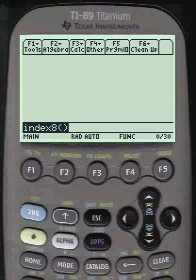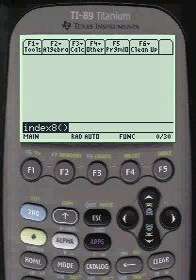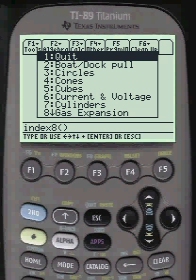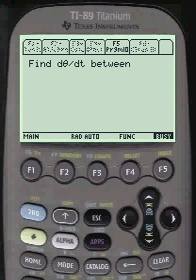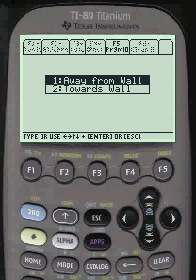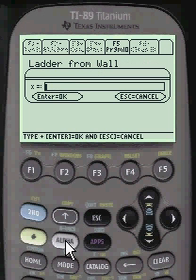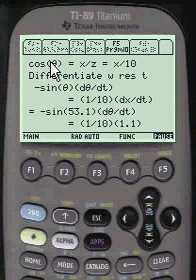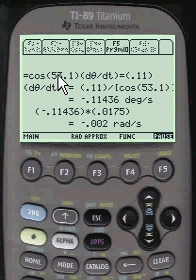Related Rates, Ladder, Find dø/dt, Change in Angle, of Ground and Ladder,